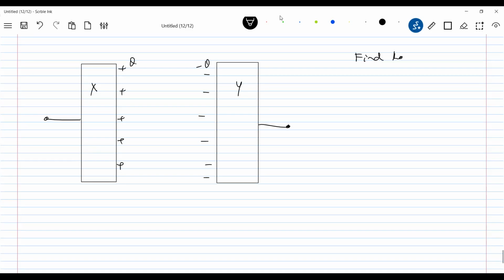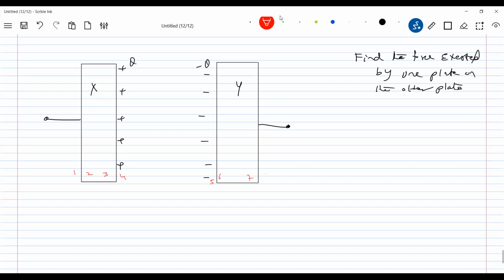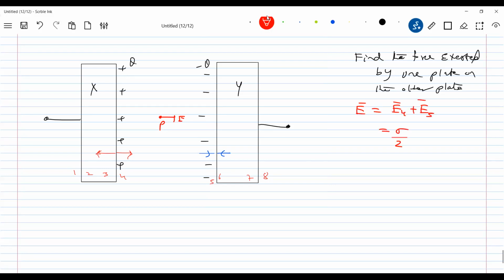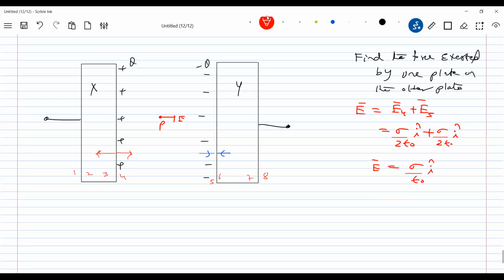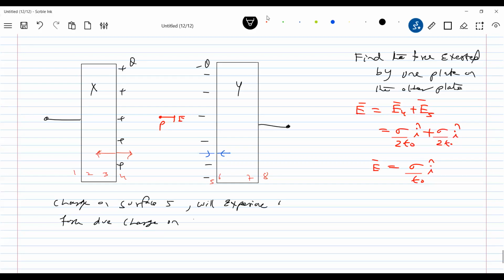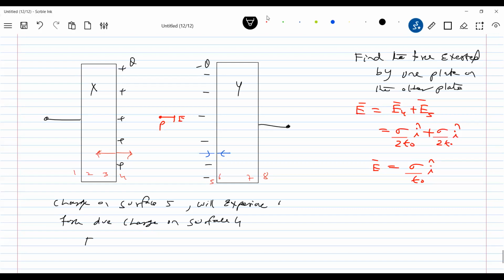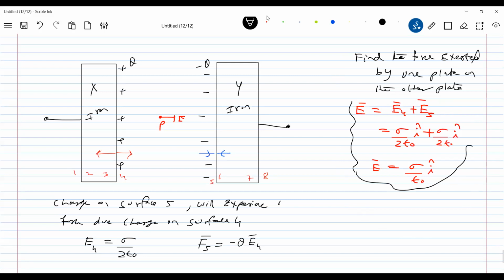10) Physics | Capacitor | Force of attraction between plates of a capacitor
Physics | Capacitor Class 12 | Force of attraction between plates of a capacitor